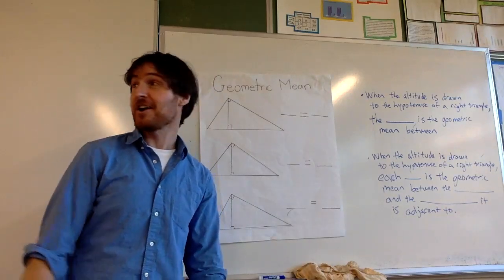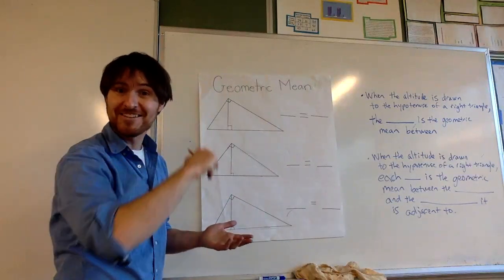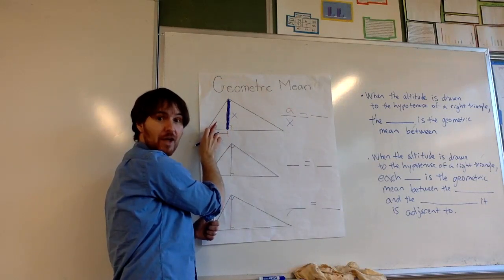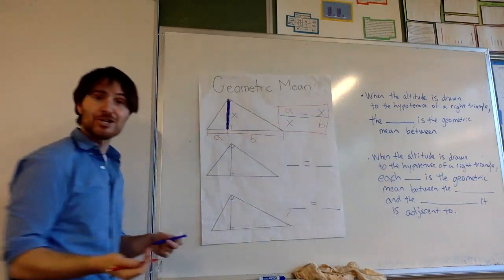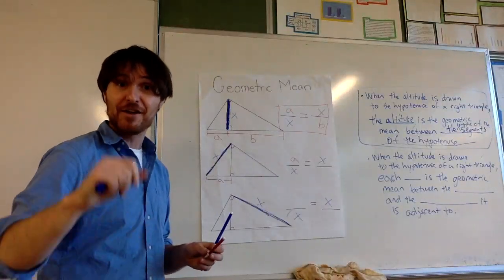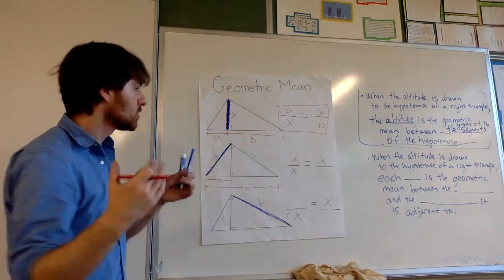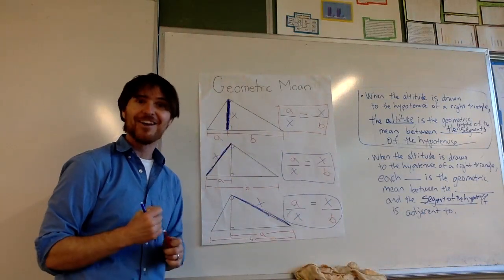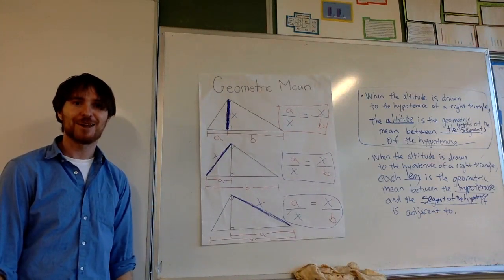6-1 Geometric Mean (Altitude of a Right Triangle) Theorems Explained